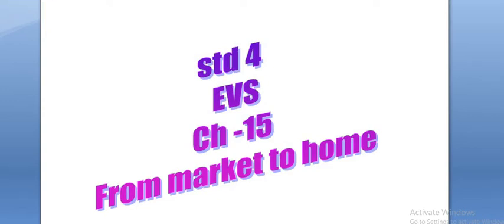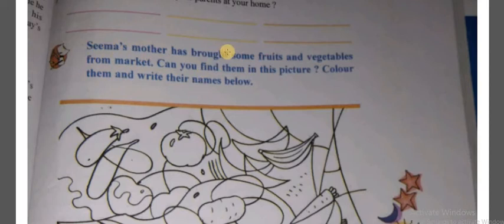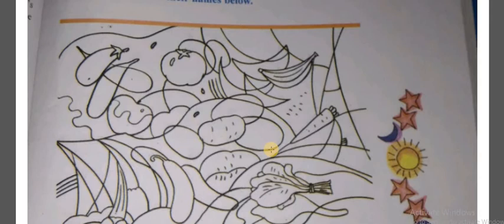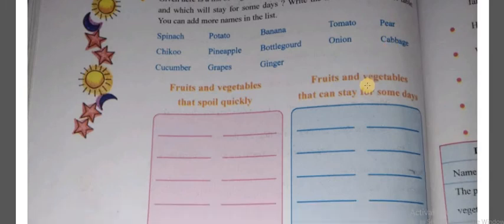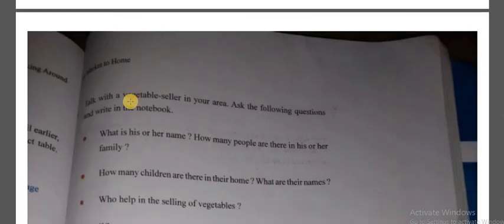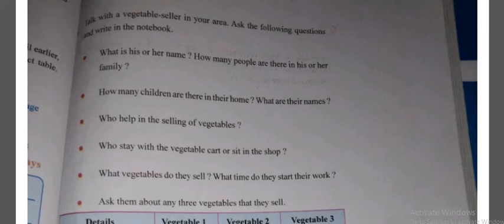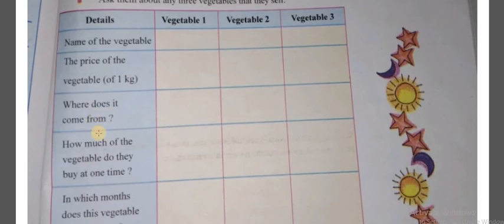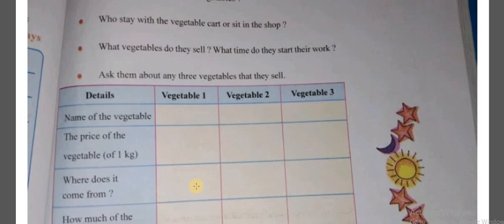Std 4 EVS chapter 15 From market to Home